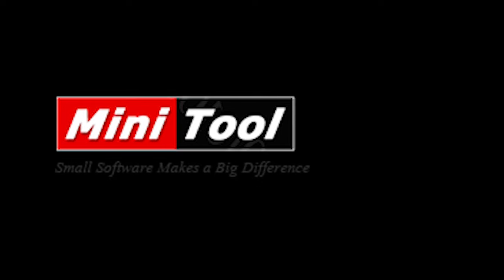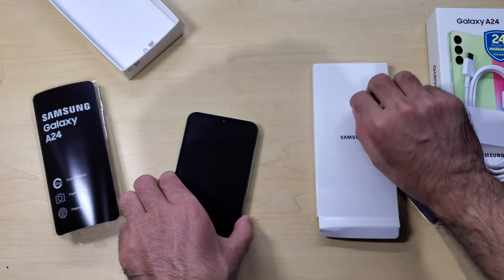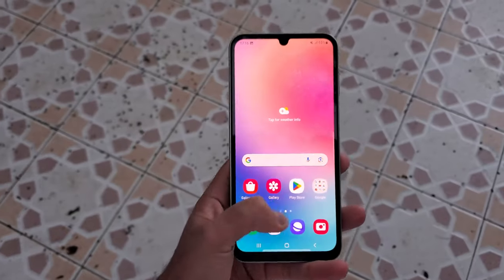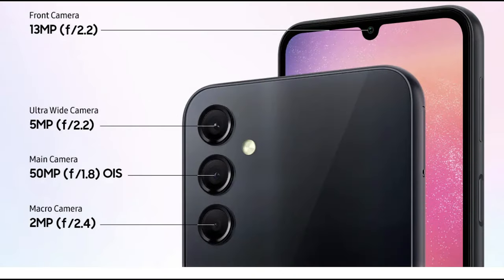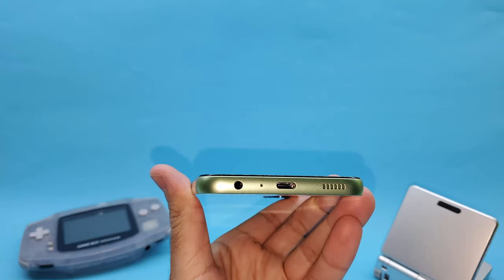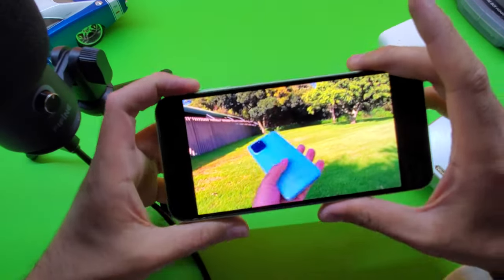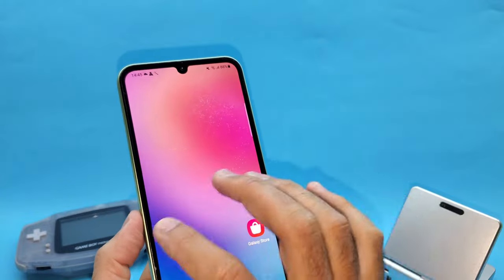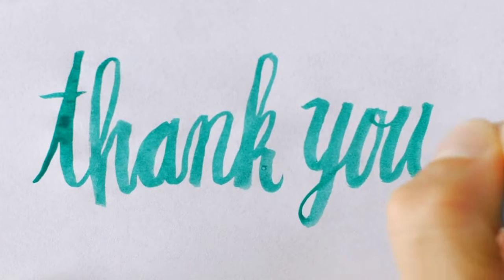Samsung Galaxy A24 Review - WATCH BEFORE YOU BUY!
Good deals on VPN's I recommend:
Ivacy VPN

If you enjoyed this video, hit that thumbs-up button.